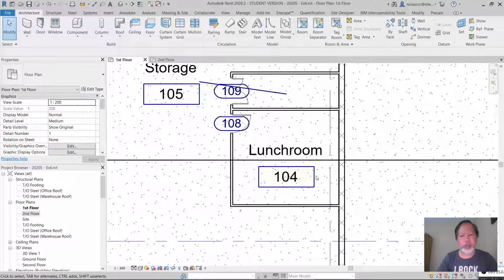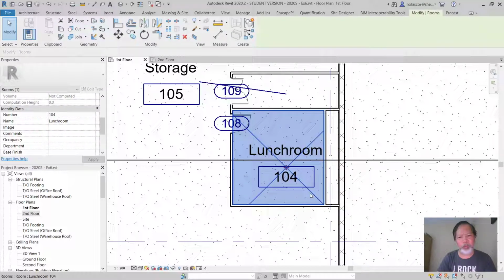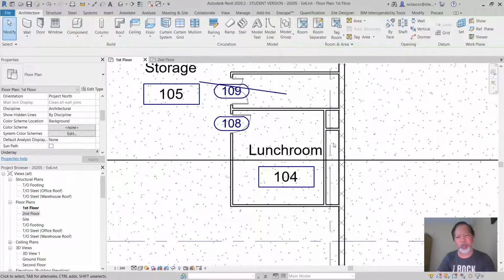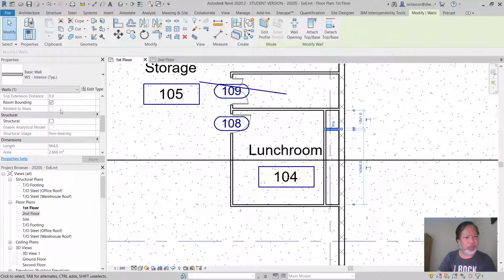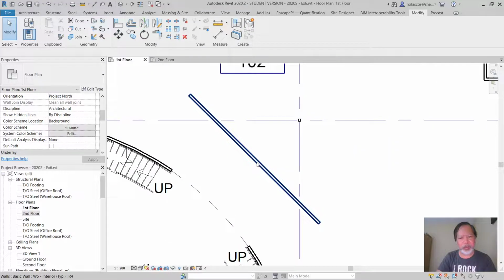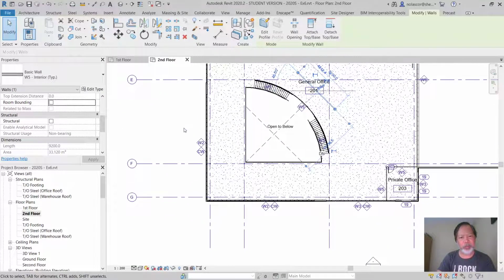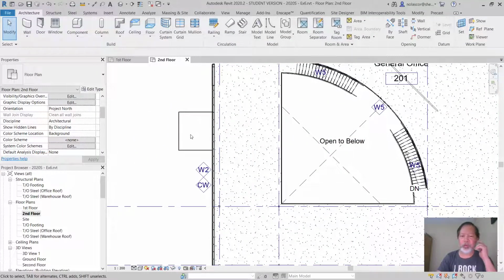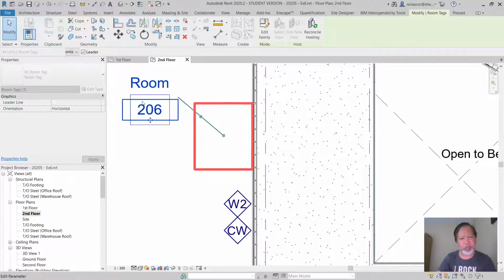8 Revit Exercise 6 Room Bounding in Revit